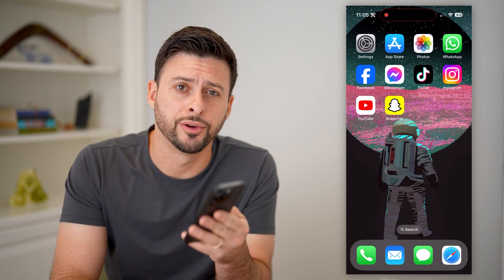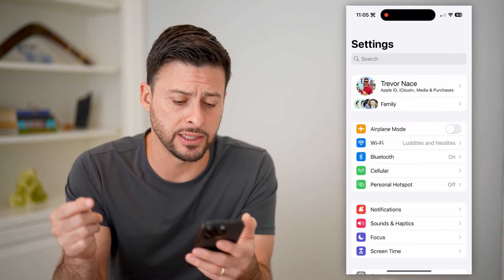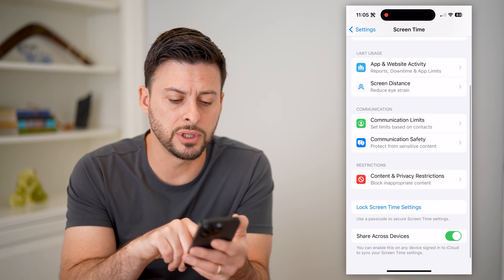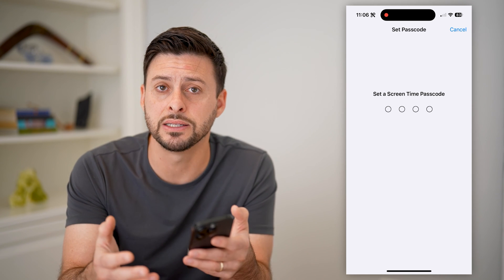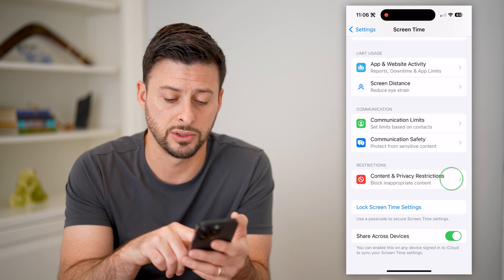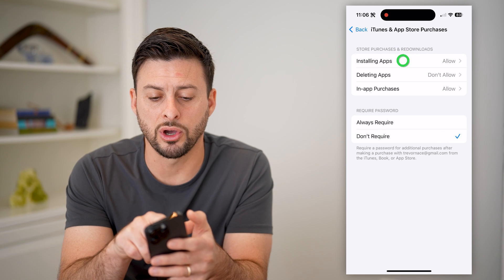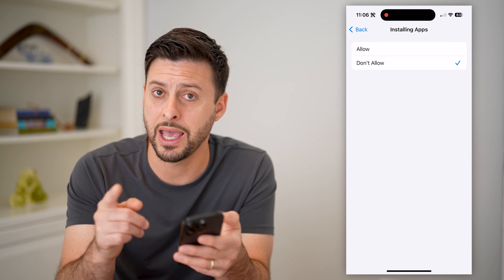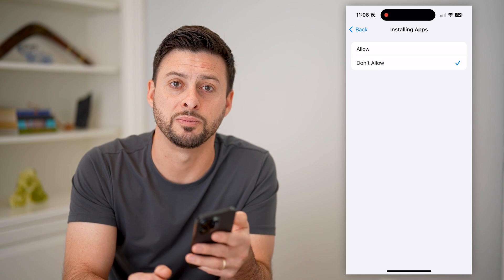How To Block Apps From Being Downloaded On iPhone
Here's how you can block apps from being downloaded onto your iPhone if you don't want any new apps.

Cool iPhone Facts:
- Every single iPhone ad shows the time as exactly 9:41